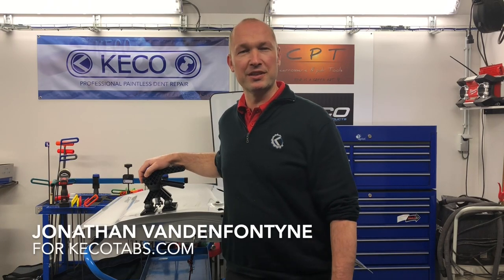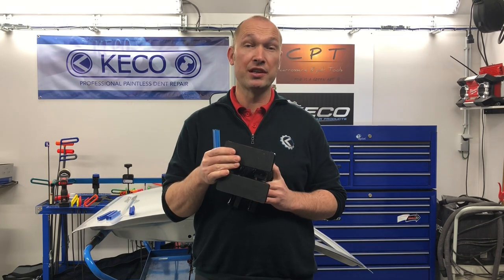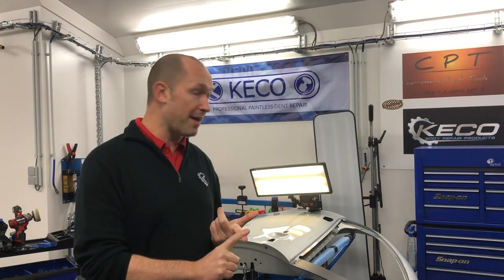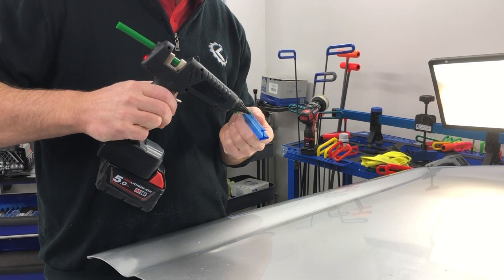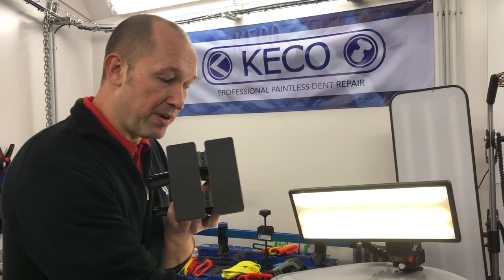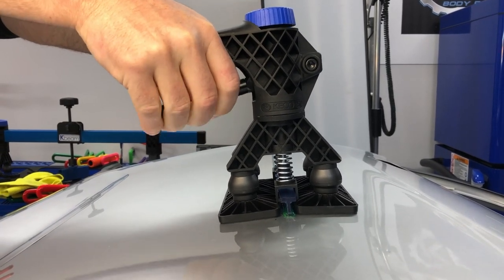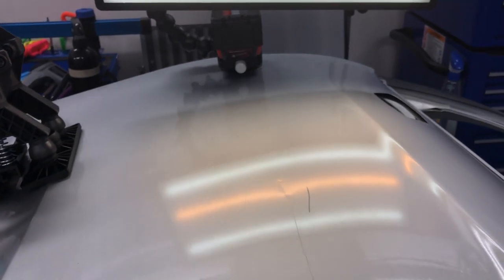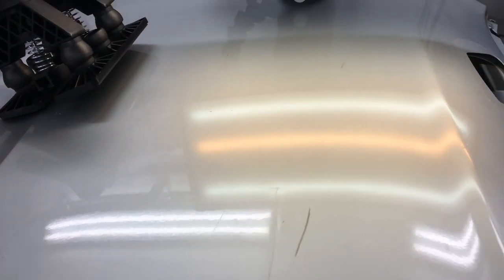KECO Crease Killer Precision Lifter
The KECO Crease Killer is the ultimate crease pulling machine.  Creases that were previously only fixable with push tools can now quickly be pulled with glue and the power of two Robo lifters, adjustable crease plates, new wide pass-through adapters, and the 7 mm Dead Center Centipede tabs.